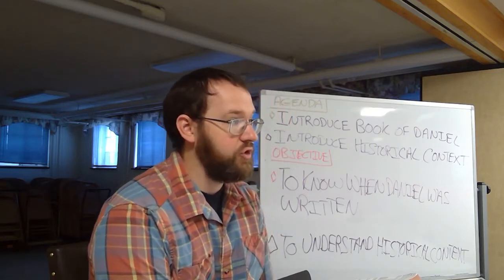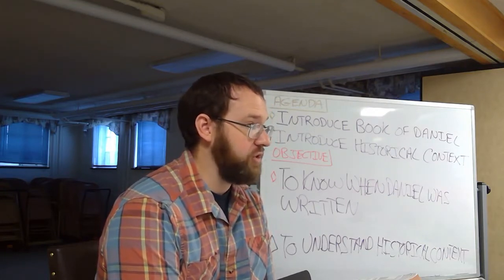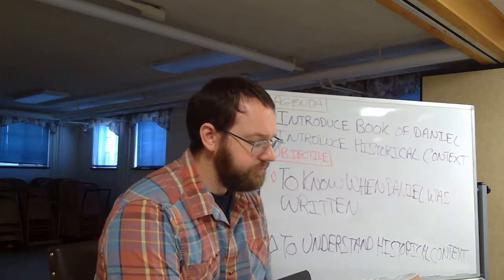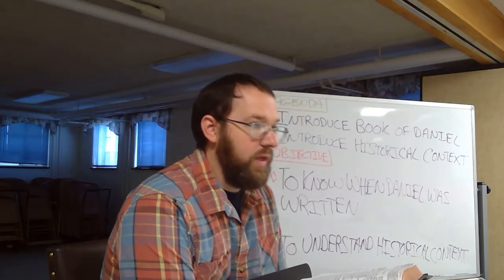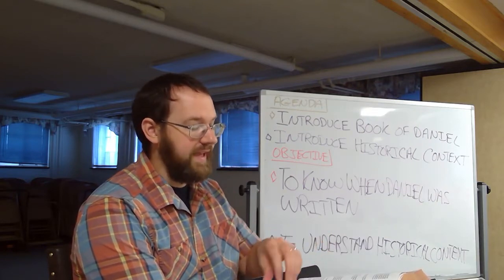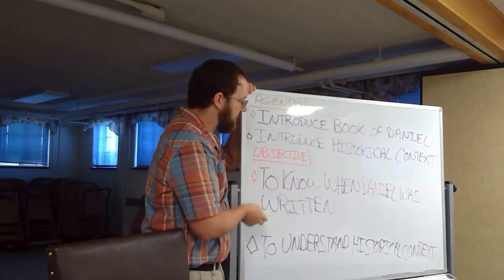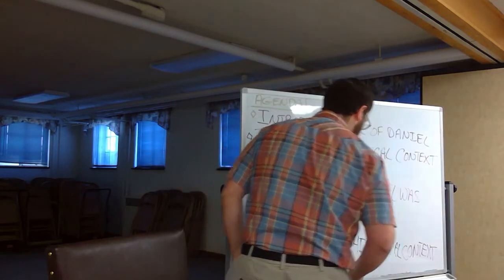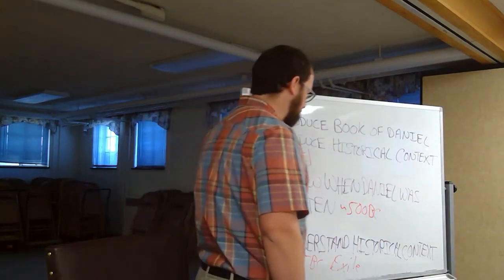7.31.22 Intro to the Book of Daniel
Introduction to the Book of Daniel, date of writing and historical context.